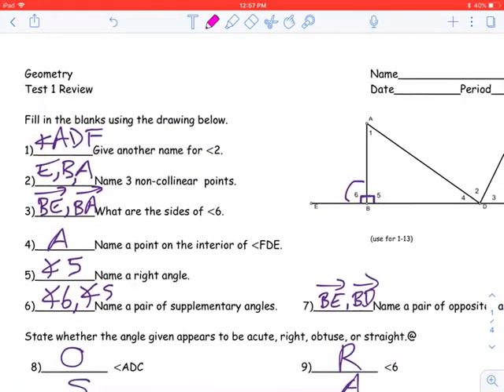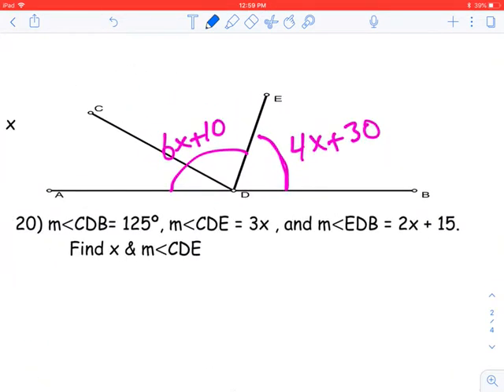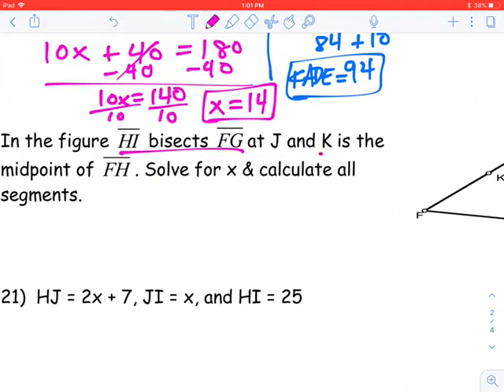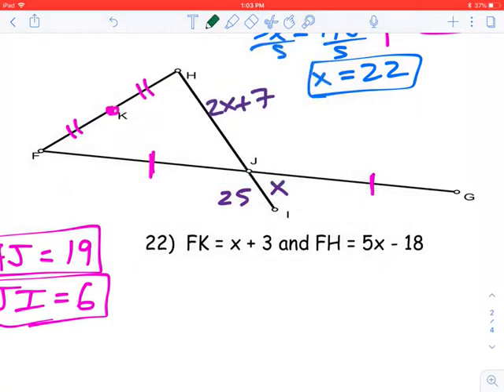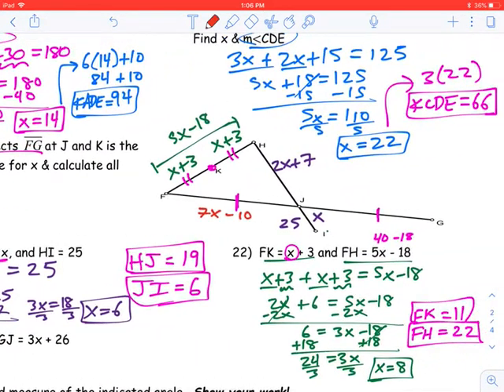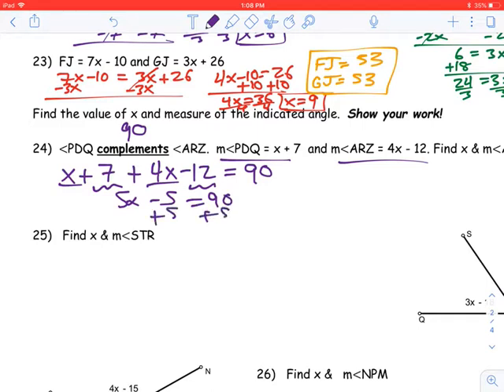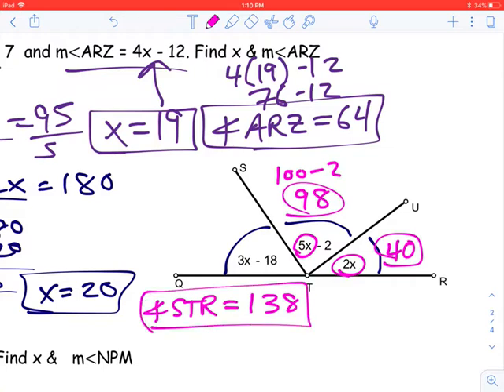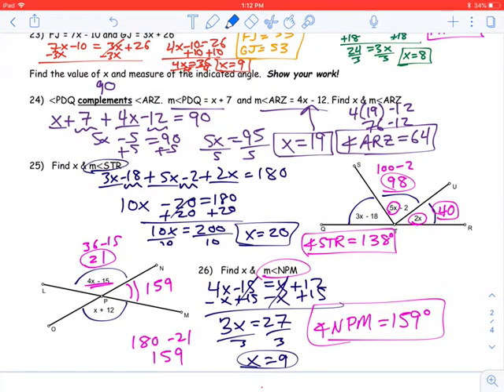Part 2 Ch.1 Study Guide